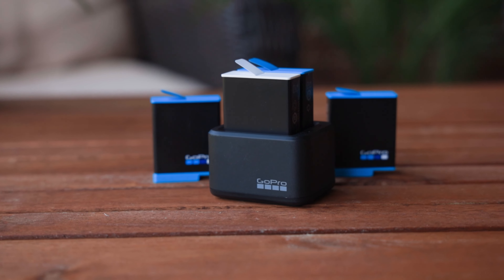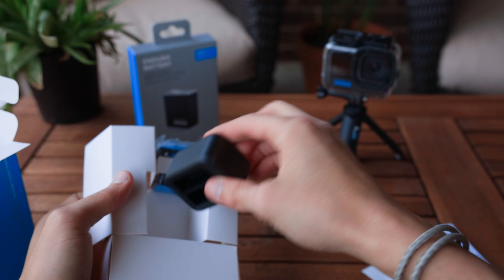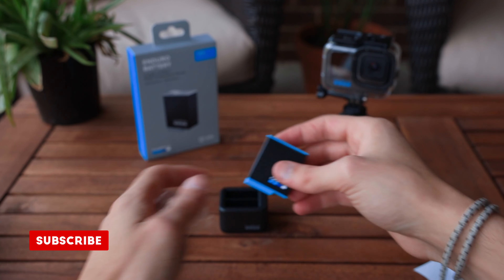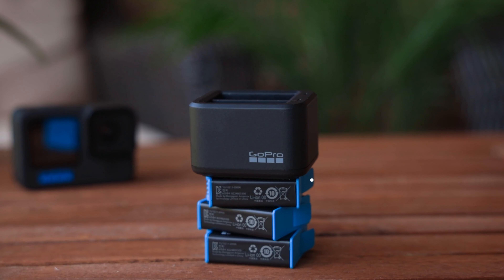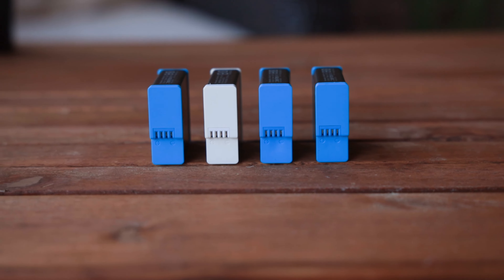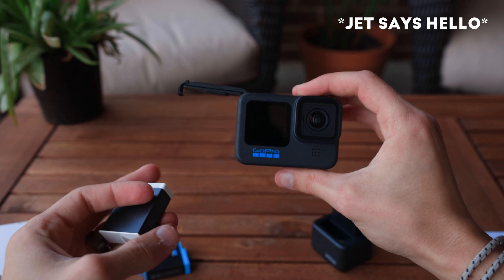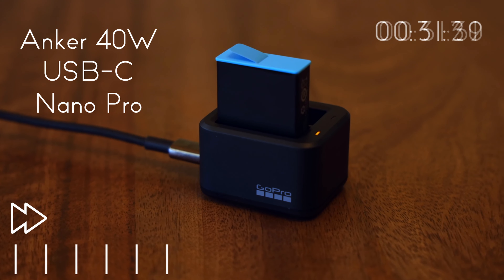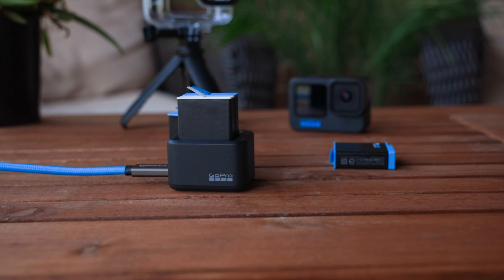GoPro Duel Charger and Enduro Battery: Real Quick Review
A Real Quick Review and unboxing of the GoPro Duel Battery Charger and Enduro Battery. We've got a brief overview of the charger with the info you should need without wasting too much of your time.

In this unboxing we'll check out the feel, size, and charge time with the charger and a brief overview of the GoPro Enduro battery.

The Gear: (From Amazon)
- GoPro Duel Charger
- GoPro Hero 10 Cam
- Enduro Battery
- Kondor Blue USB-C Cable

The Set-Up:
- Sony A7C ii
- Sony FE 24-70 GM II Lens
- DJI Action 5 Pro
- DJI RS 3 Mini Gimbal
- DJI Wireless Mic 2
- Falcam F22 Mounts

The Timeline:
0:00 - Intro
0:28 - What's Inside
1:00 - The Charger
1:35 - Unboxing the Enduro
1:56 - Enduro vs Standard Battery
2:49 - Charging Test
3:12 - Closing Thoughts